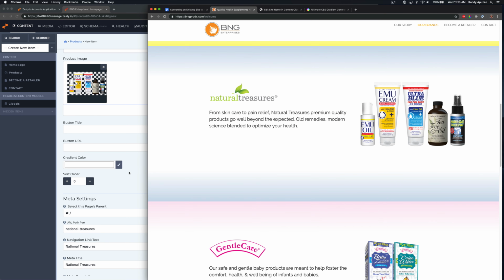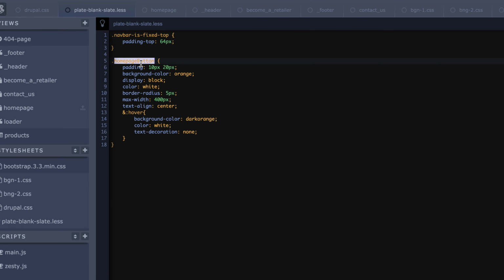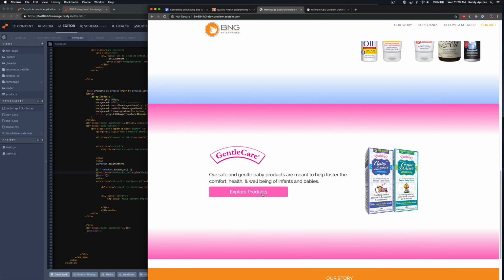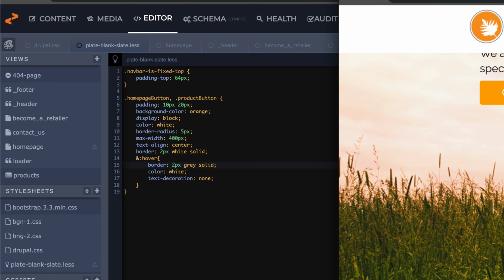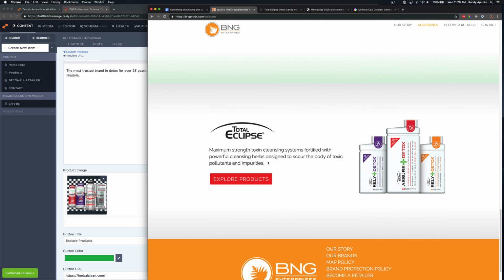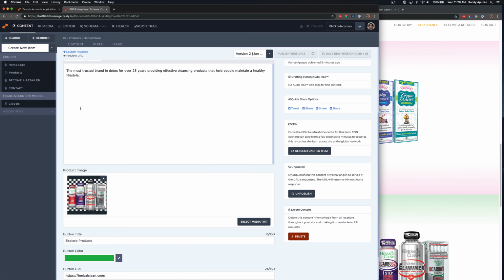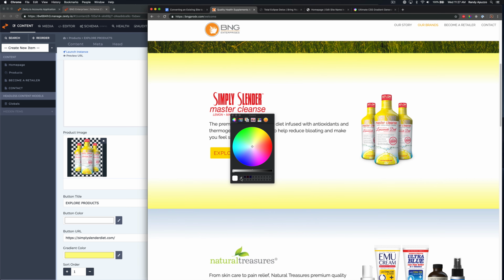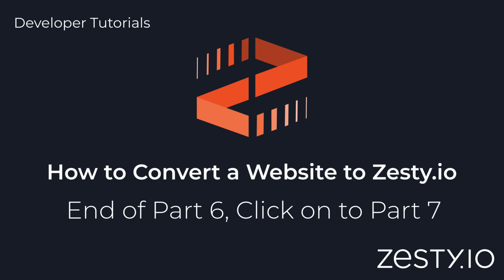How to Convert a Website to Zesty.io - Part 6 of 8 - Dynamic Colors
Part 6 - Dynamic Image, Button, and Color Product Output

00:00 Adding missing Products
00:41 Adding logic into the view for empty content scenarios
01:00 Writing an if statement
01:45 Creating a Custom Button based on the content model field, color
02:00 Reusing existing button CSS
03:00 Dynamic button colors per content item
04:15 Content Entry
05:10 Adding a custom Gradient Color and Button Color to the product Content Model
05:50 Updating Button and Gradient Colors
08:50 Colors Updated